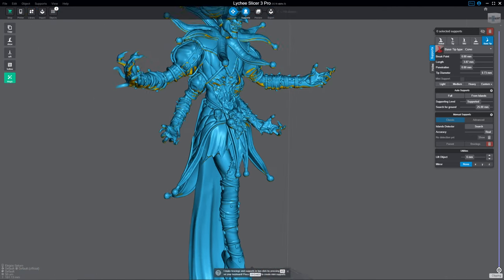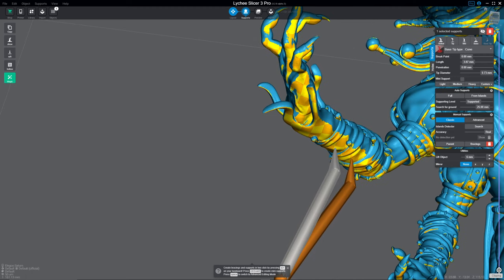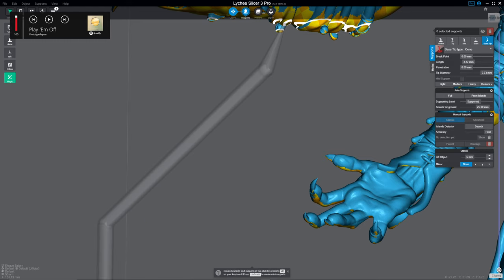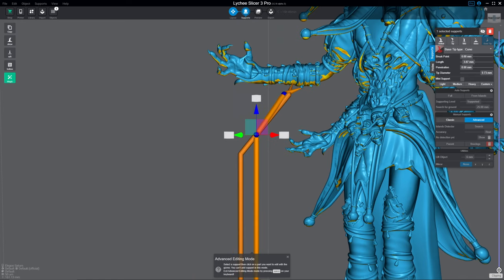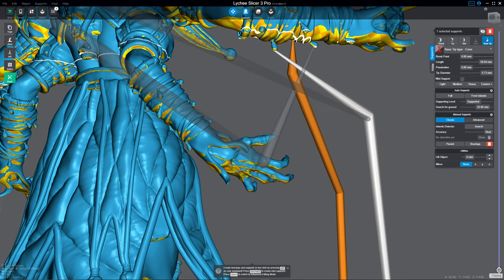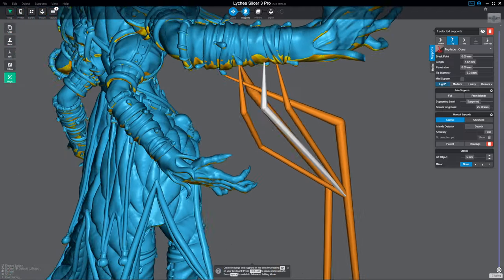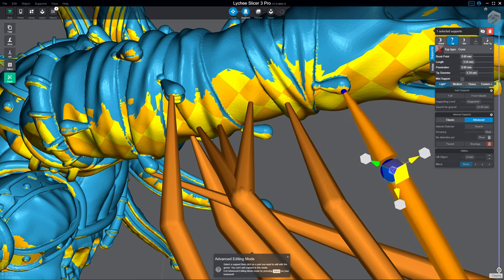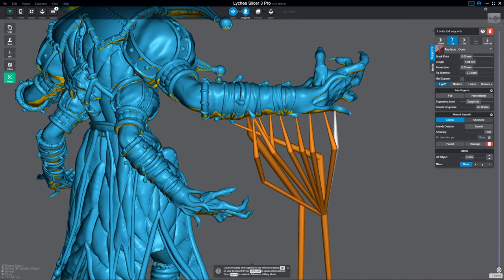Duplication in Lychee